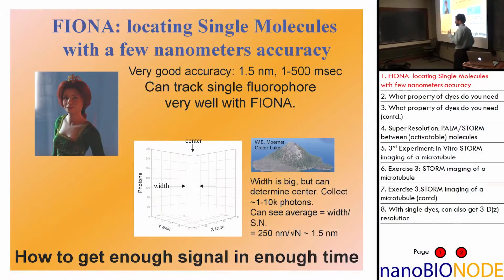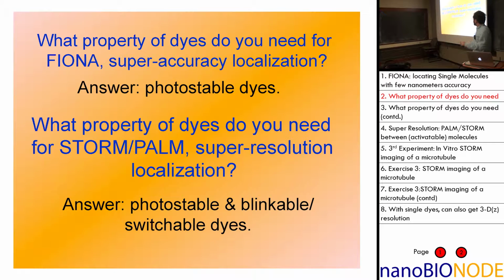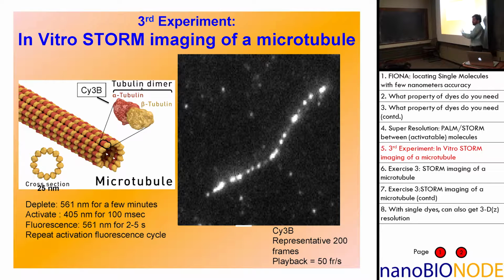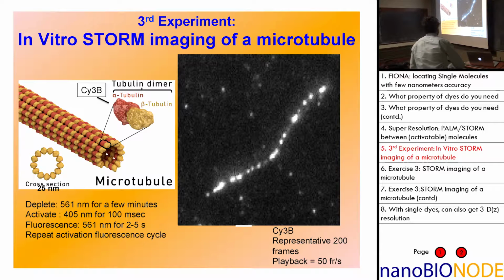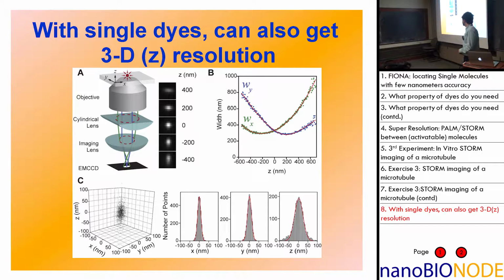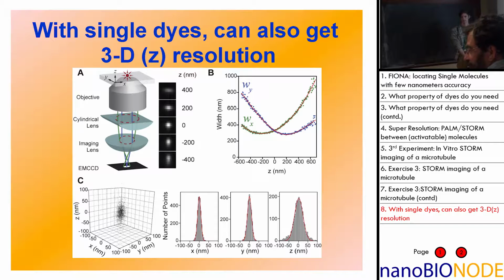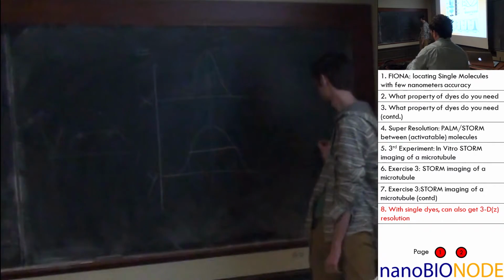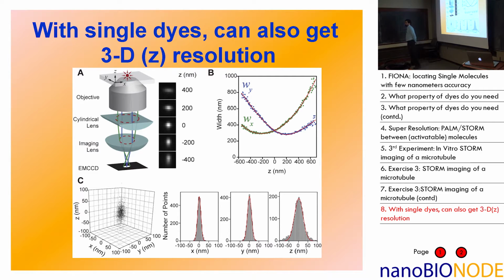Physics 598 Lecture 10: FIONA IV (Dr. Paul Selvin)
Fiona IV
4/11/2016
Dr. Paul Selvin

Paul Selvin earned a Ph.D. from the University of California, Berkeley, in 1990. Formally it was in physics, but in reality, it was in biophysics. The last experiment for his thesis, for example, was measuring the torsional rigidity of DNA by looking at a fluorophore intercalated in DNA, twisting around. A paper based on this experiment was published in Science (Selvin, 1992, Science) and later confirmed in a single molecule experiment (Bryant, Nature, 2003).

This course provides training in advanced biophysical techniques through hands-on laboratory exercises and weekly lectures as background.  Topics will cover general optical and fluorescence spectroscopy, introduction to various microscope techniques - wide field, bright field, DIC, fluorescence, single-molecule fluorescence imaging, FRET, super-resolution fluorescence imaging, and atomic force microscopy and, if time permits, a unit on computational Visual Molecular Dynamics tools. The course is targeted to graduate students and advanced undergraduates from physics, biophysics, engineering, MCB, and chemistry.  Enrollment is limited to 12 due to lab space, so you are encouraged to register early. Lectures and Labs will be held in Loomis Laboratory and the Institute for Genomic Biology.